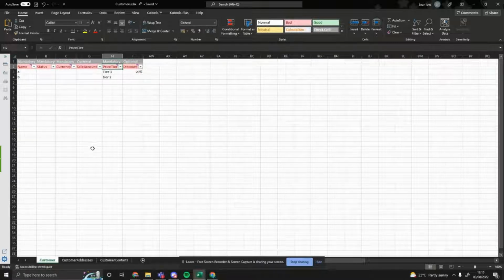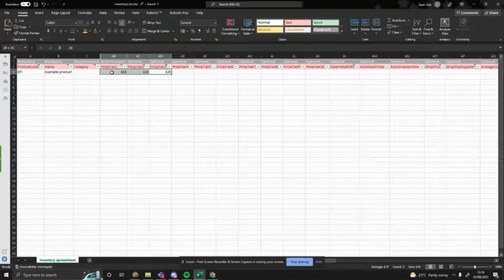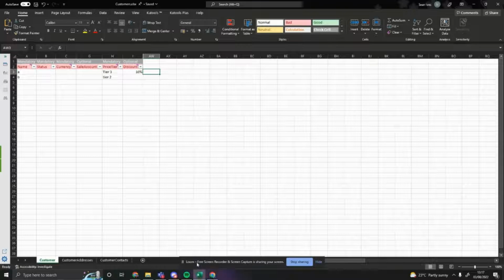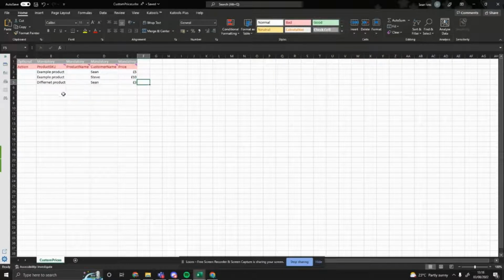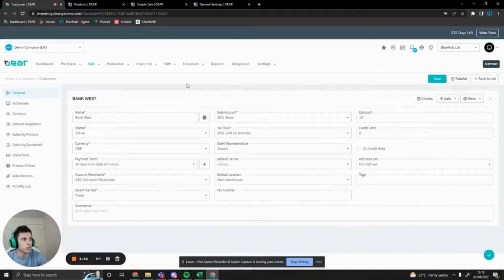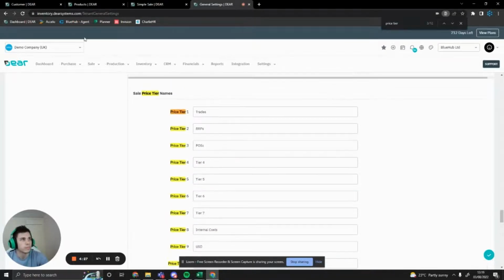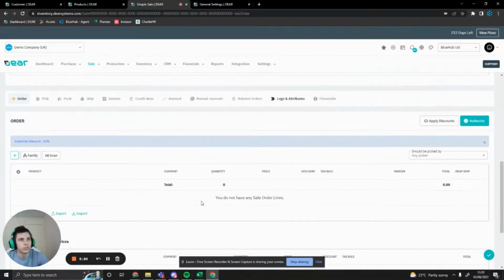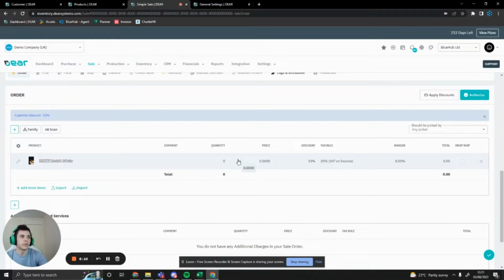Cin7 (Dear Systems) - How to Manage Customer and Product Pricing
In this video, Sean from the BlueHub team talks us through how to manage your pricing in Cin7 (Dear Systems). We take a look at the options you have, how to import these to Dear and how they're processed when making a sale.

🔗 Let’s Connect